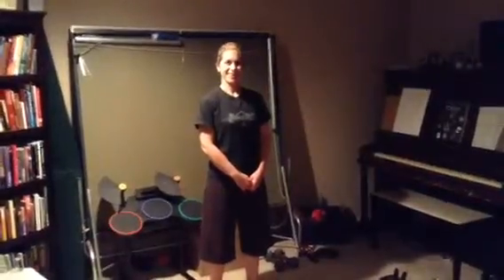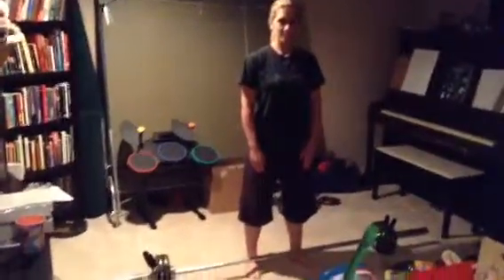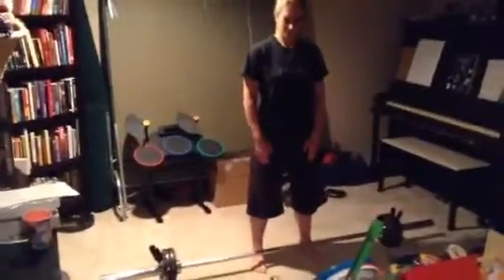Thrivefit workout #12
Every minute on the minute: 5 deadlifts